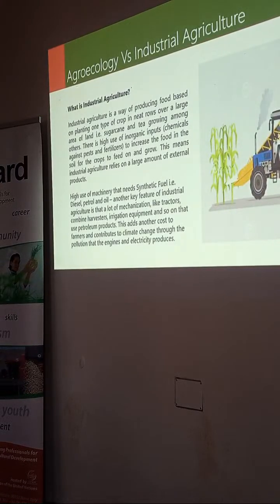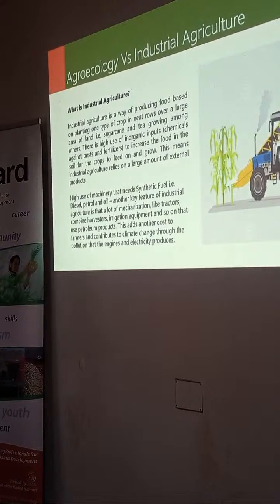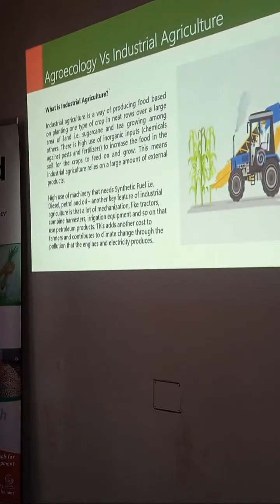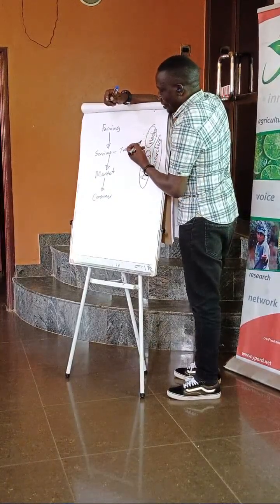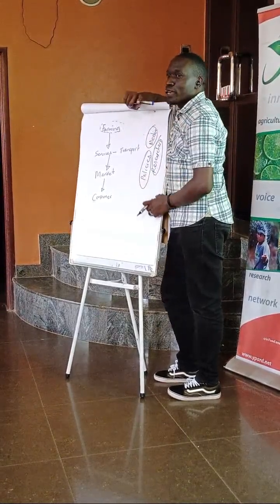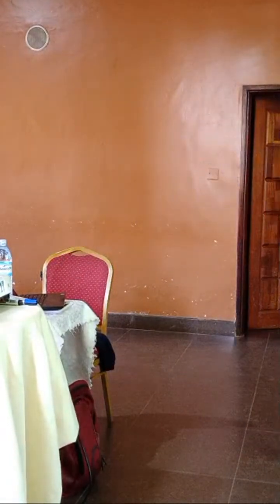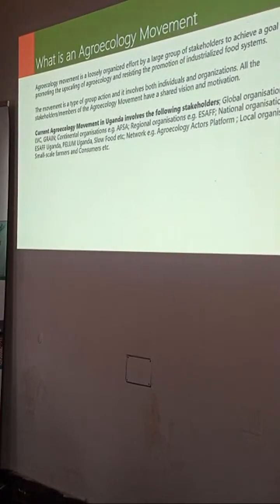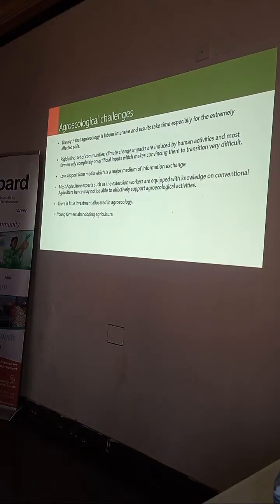Agroecology Trainer of Trainers Workshop-YPARD Uganda